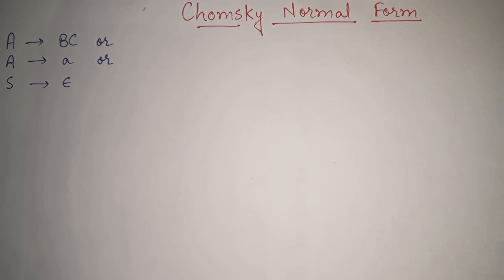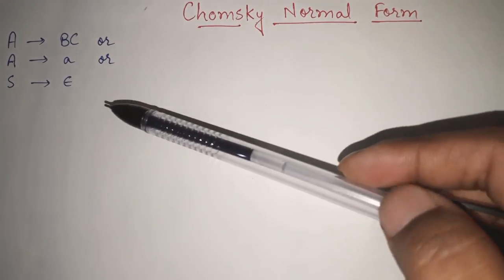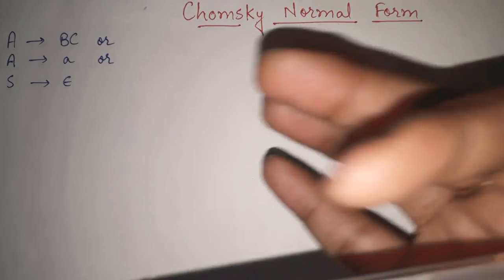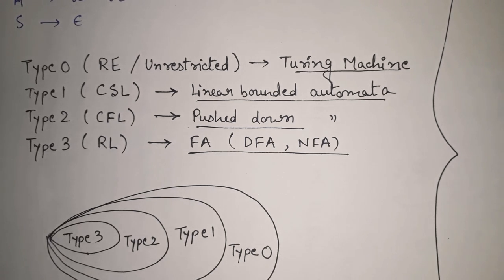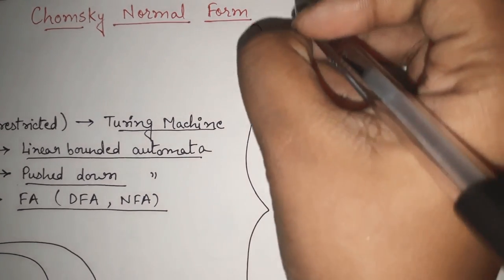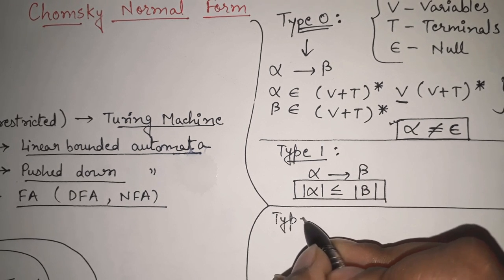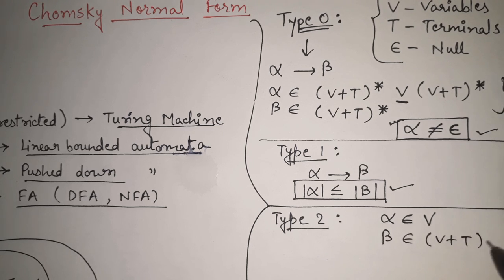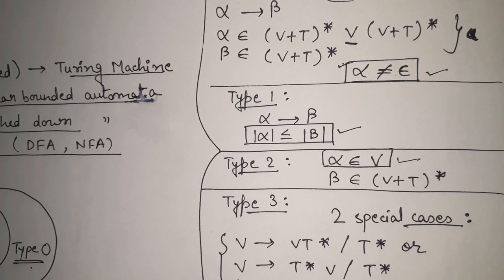Types of grammar: Type 0, Type 1, Type 2, Type 3 of context free grammar in theory of computation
Types of grammar in theory of computation is explained here with clear difference between type 0 and type 1 and type 2 and type 3 context free grammar. In this video of CSE concepts with Parinita Hajra, we'll see various types of grammar like type 0- unrestricted grammar, type 1- Context sensitive grammar, type 2- Context Free Grammar, type 3- regular grammar and the relationship between them. As per the Chomsky normal form in theory of computation, these are the types of grammar according to the Chomsky hierarchy